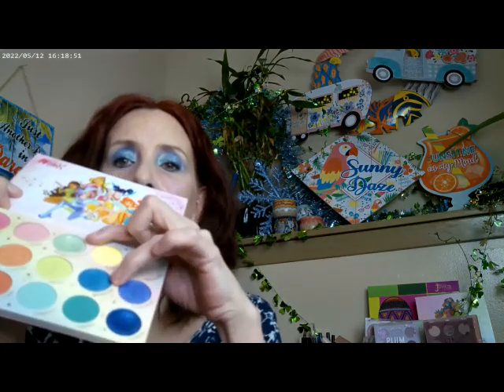Anime Eyeshadow Looks 3 0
Loreal True Match C1 And C2.5, Colourpop Pretty Fresh Fair 30,Revolutiion Skin Silk 2.0, Loreal True Match LN1,Colourpop Just a Tint Lip Color A Go GO, Essence Thick and Wow Carmel Blonde Brow, Essence 18 Hr Mascara, Fourth Ray Glisten Spray, NYX All Butta Cup, Beauty Pie Triple Glow Powder,ELF Liquid Blush Mauve,SOL Face and Body Bronzer Fair, Unusual Beauty Highlighter Palette, Glamlite Scooby Doo Highlighter Palette, One Size Ultra Pink Powder, Flower Beauty Surnise Bronzer,Maybelline Matte Ink Crayon Shade 60, Colourpop So Glassy Lip Gloss, ELF Hydrating Camo Concealer Ligh Rosie, Revolution Bubble Balm PInkNYX Buttermelt Bronzer Butta Cup,Colourpop Multichrome Eyeliner NYX Buttergloss Bling Peach and Burgandy, ELF Magic Hour Blush, LYS Curvy Blush Emride Gel Eyeliners, Colourpop Pretty Guardian For Love and Justice, Avatar The Last Airbender, The Legend of Korra,Winx Just Like Magix, Winnie the Pooh Sweet as Can Be